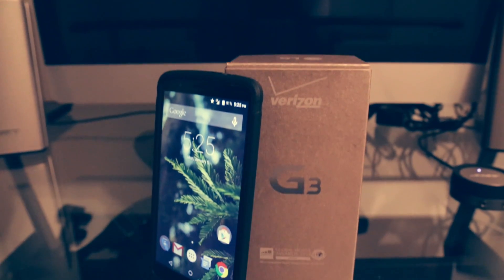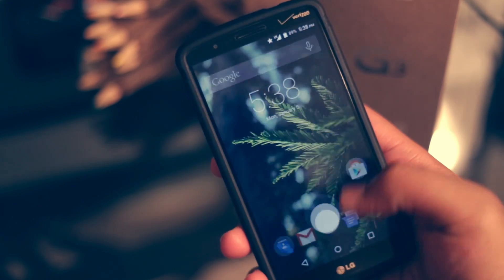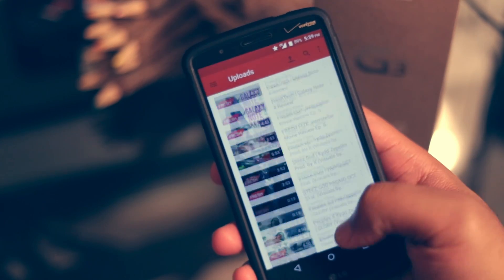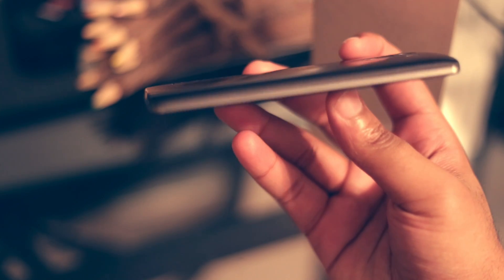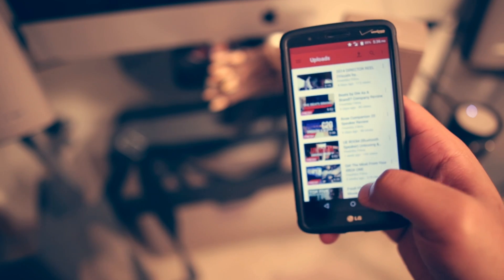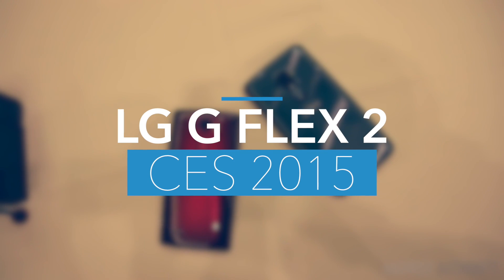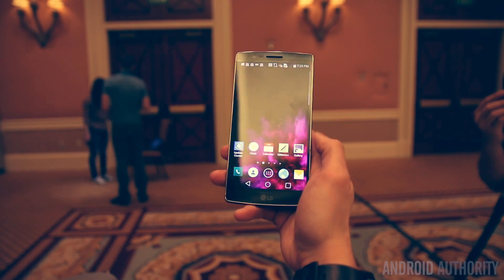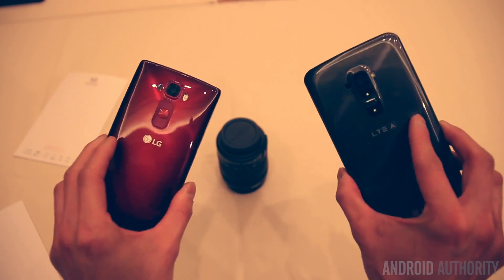LG G3 Rooted & LG G Flex 2 Thoughts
In this video I give you my review of the LG G3 rooted (LG G Nexus) and also touch on my thoughts of the New LG G Flex 2 that was announced today. Let me know what you think of the Flex 2 and any thoughts on the G3